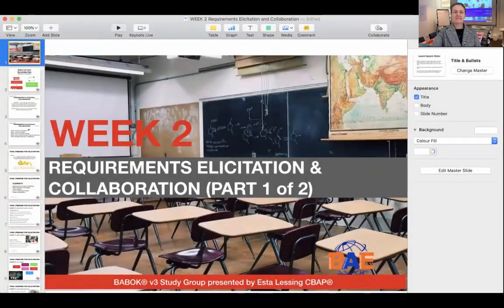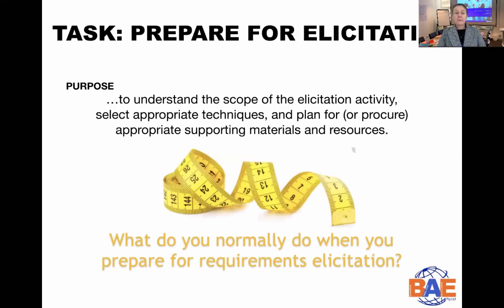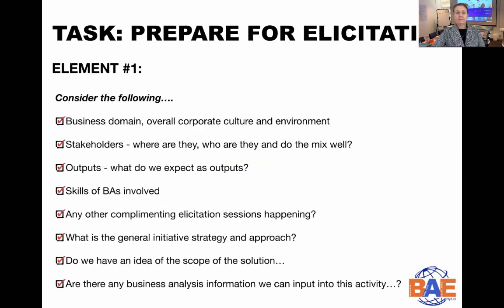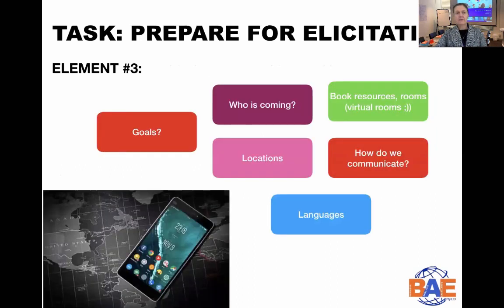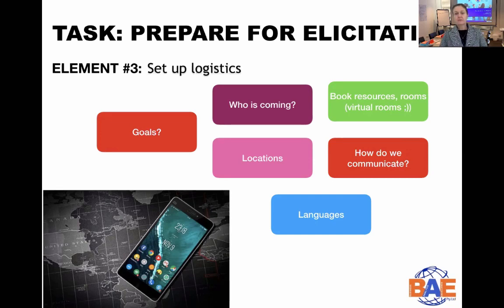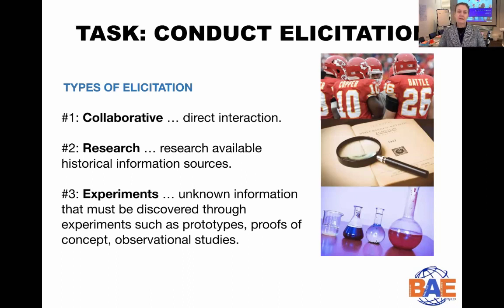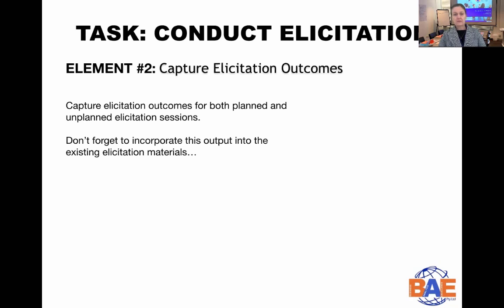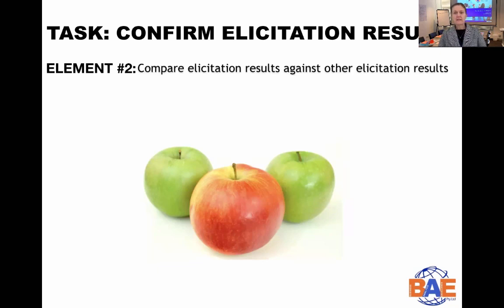How to interview stakeholders about requirements? Business Analyst Course | BABOK Study Week 2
Do you want to be a professional business analyst? Learn how to elicit requirements according to business analysis best practice.
In this video we cover Week 2 of the BABOK v3 Study Group  - Business Analysis Knowledge Area Elicitation and Collaboration. This is part 1 of 2 parts.
ECBA, CCBA and CBAP exam preparation.

FREEBIES